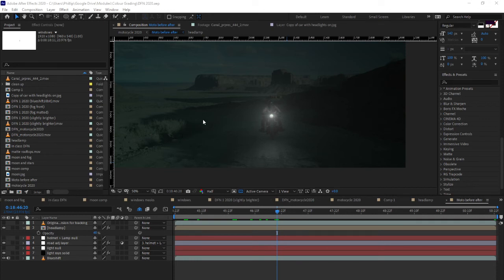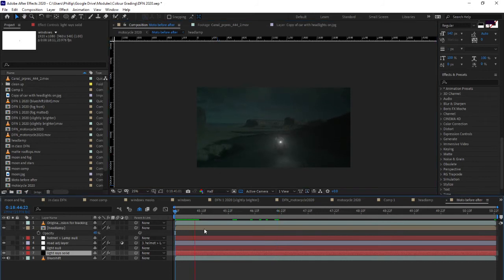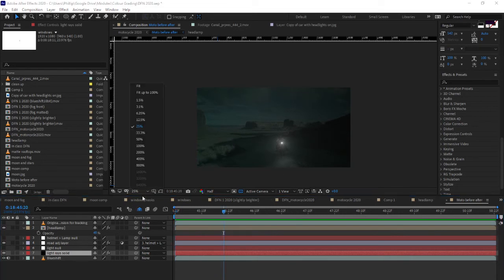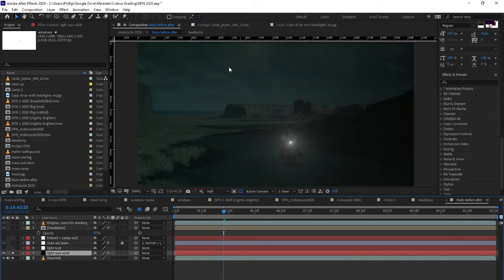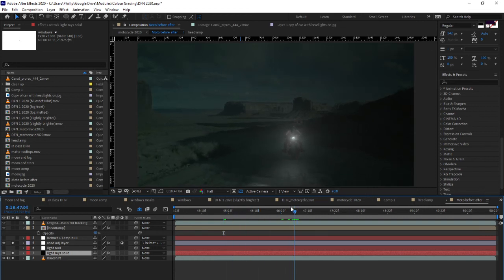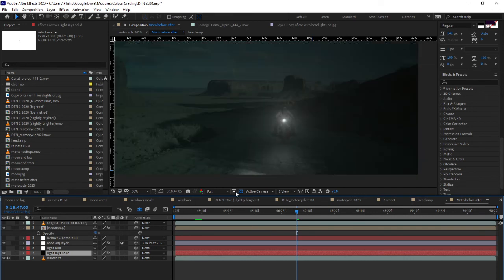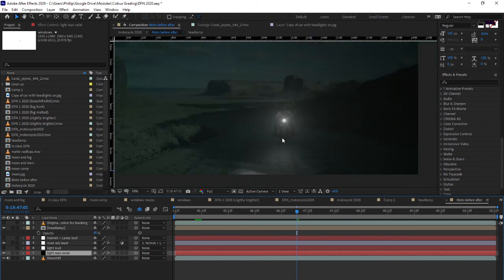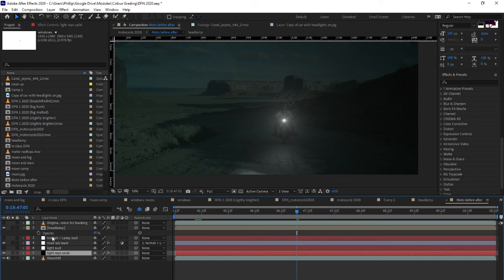AE // Day For Night - Moving Lights (Overview)